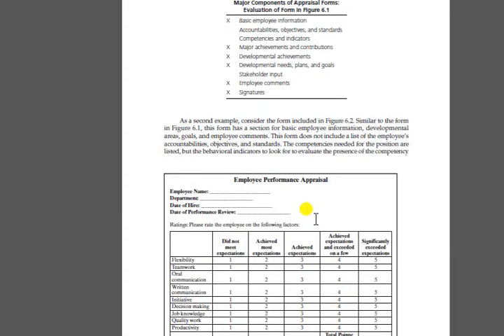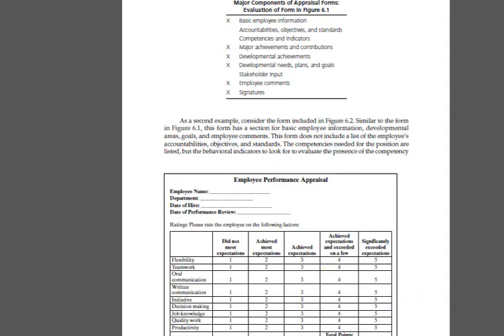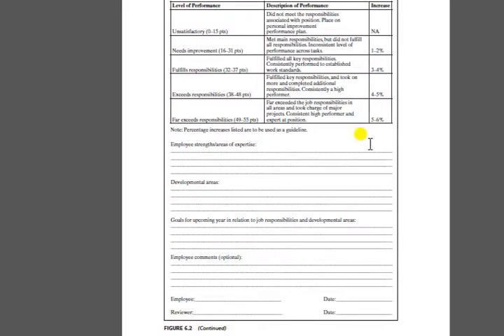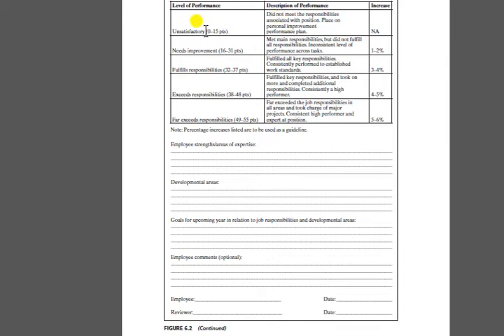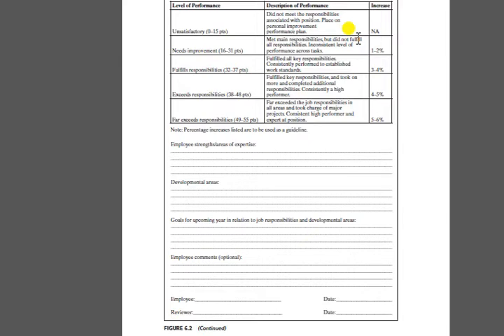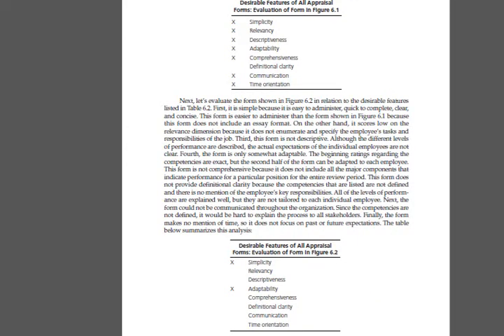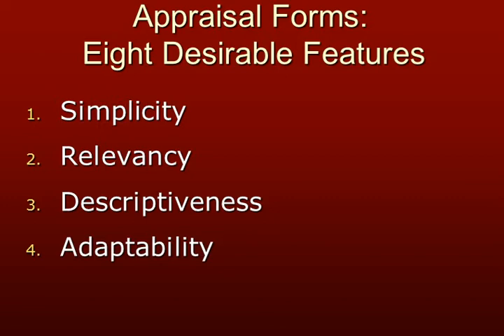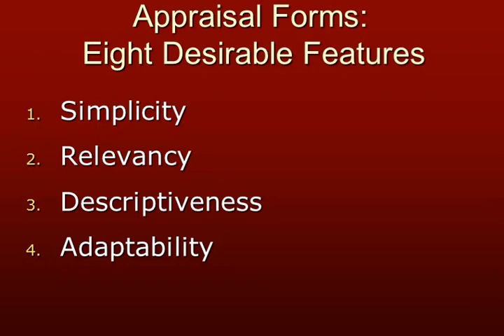GATHERING PERFORMANCE INFORMATION- PERFORMANCE APPRAISALS PART 2